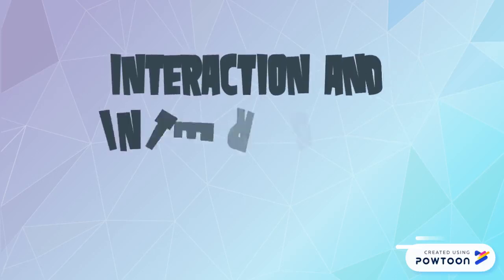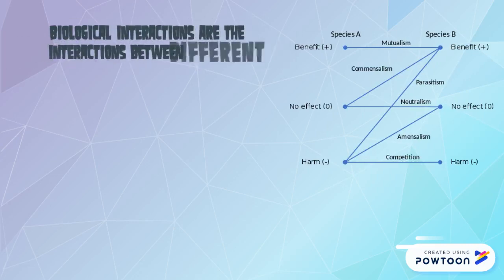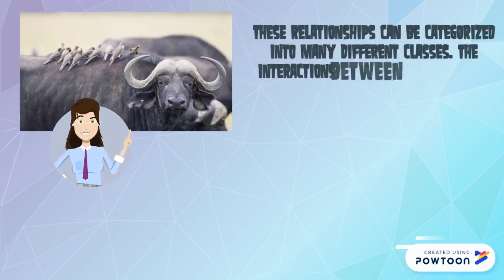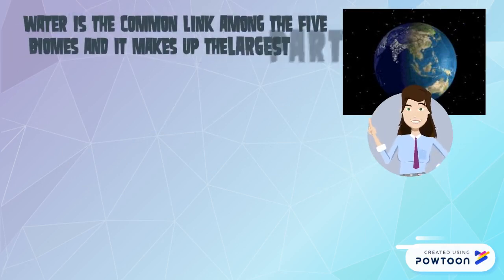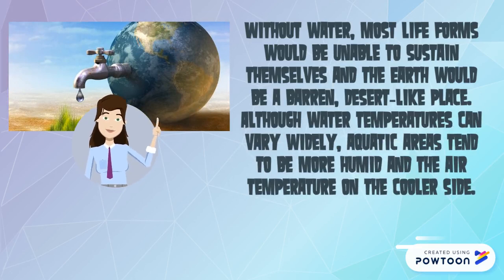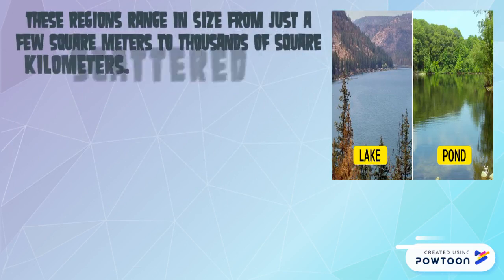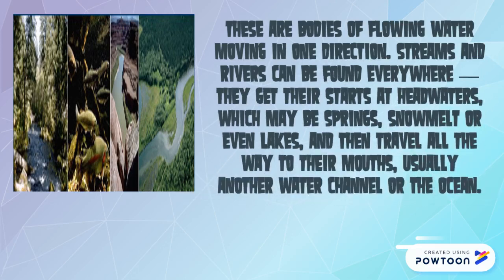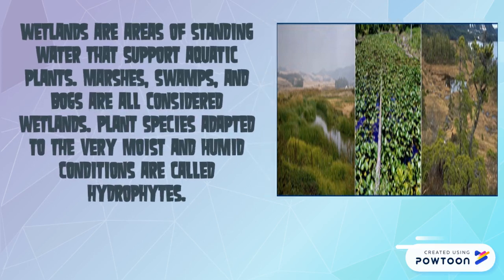Life Science 7 Part 1